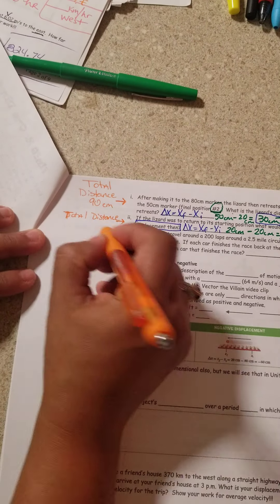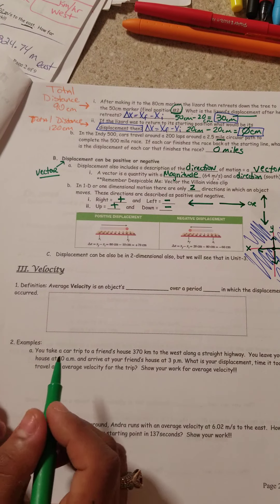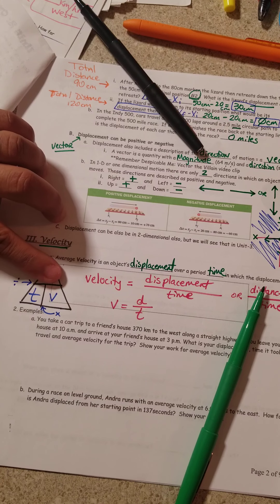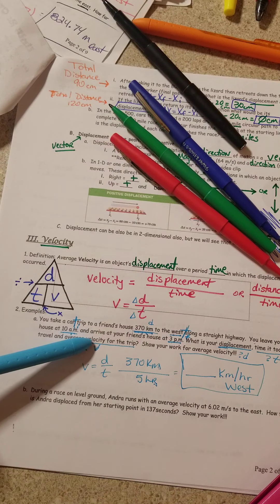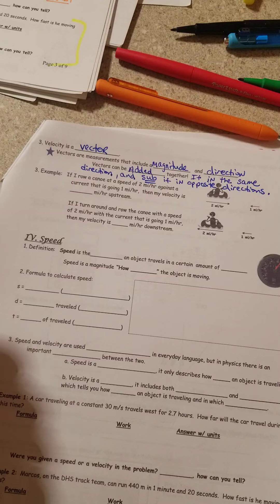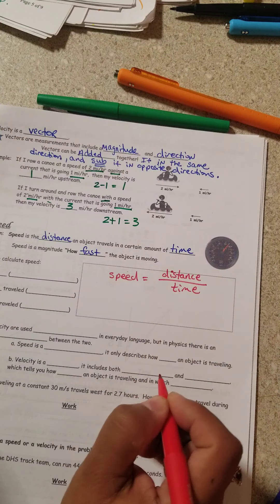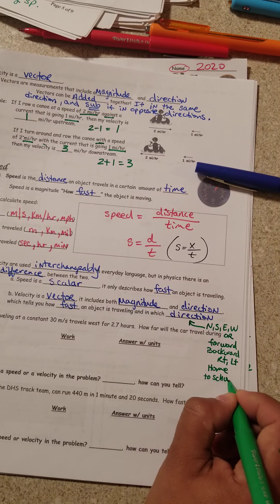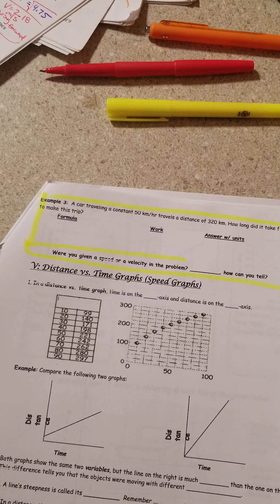Week-4 Physics: Unit 2 Notes Part 2